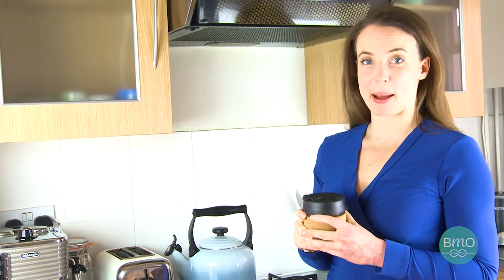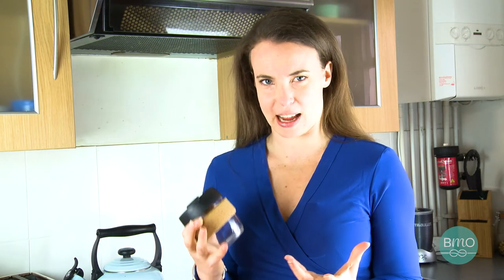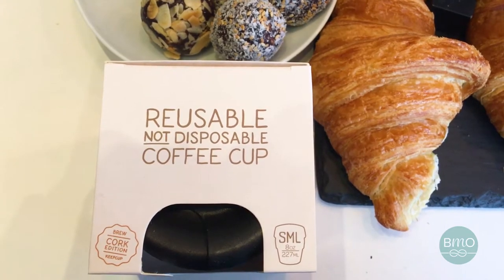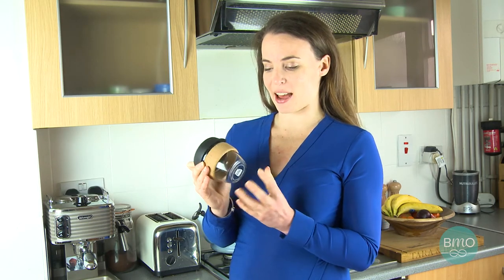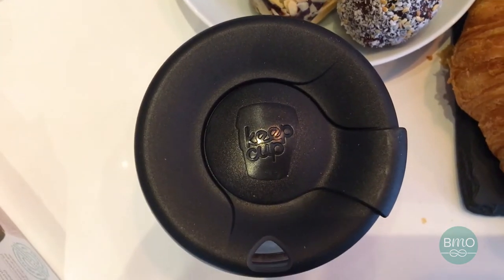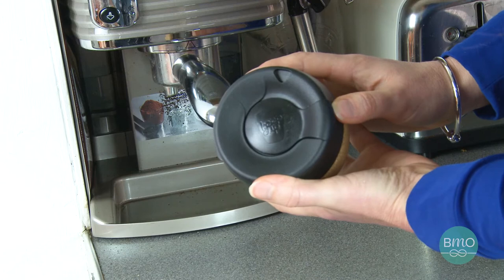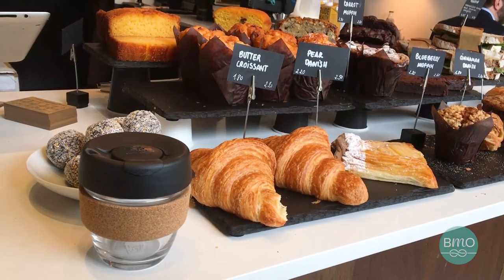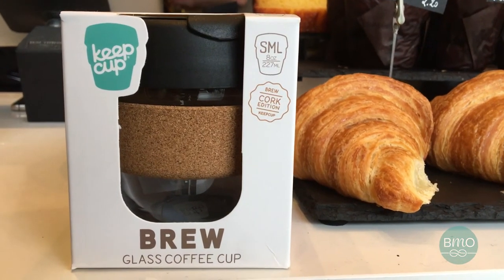A Coffee Cup For Life - KeepCup | BuyMeOnce Reviews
We review the KeepCup - a coffee cup you reuse again and again to fuel your caffeine addiction!